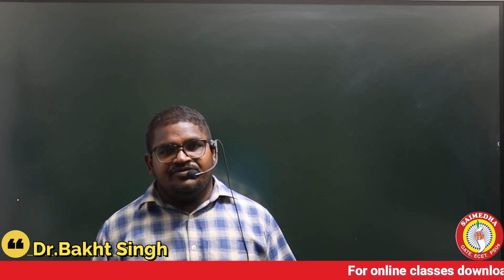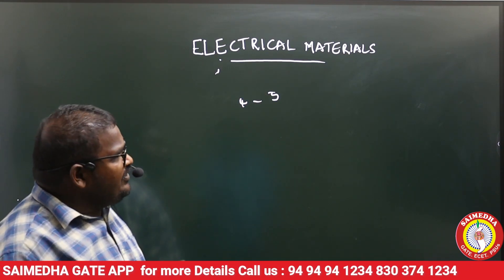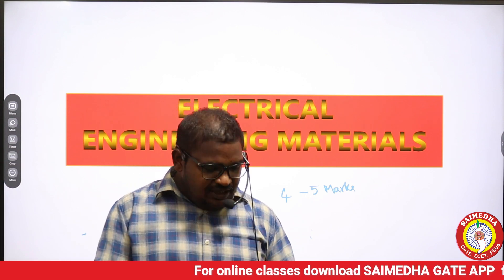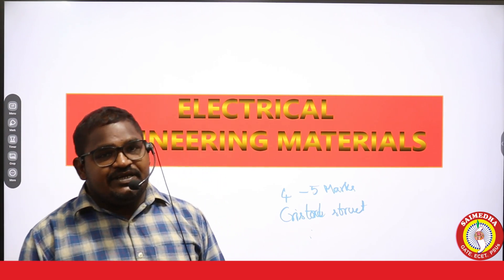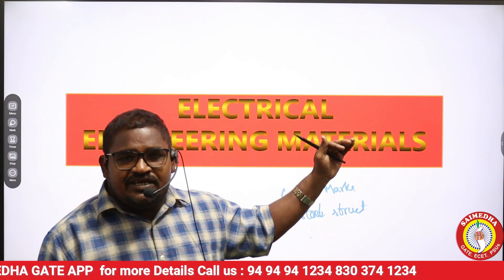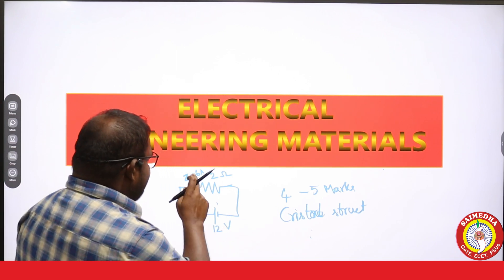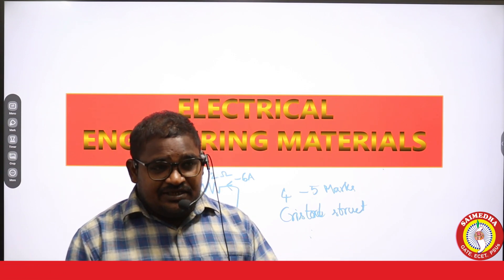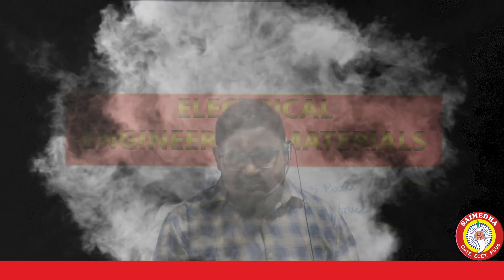TS GENCO NOTIFICATION 2023 |TS GENCO NEW SYLLABUS | BEST NLINE CLASSES FOR GENCO |SAIMEDHA GATE APP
tsgenconotification2023,tsgenco ae notification 2023,genco notification 2023,ts genco transco notification 2023,ts genco 2023 ae exam,ts upcoming notification 2023,tsgenco upcoming notification 2023,ts genco recruitment 2023,ts genco ae notification 2023,drdo job vacancy 2023,railway new vacancy 2023,railway gdce vacancy 2023,ts genco notification 2023,genco ae notification 2023,tsgenco jao notification 2023,tsgenco ae notification 2023 telugu,vacancy 2023 saimedha saimedhaecetmathsclasses saimedhajlmvideoclasses saimedhadilsukhnagar saimedhagenco saimedhaecetclasses saimedhajlm\